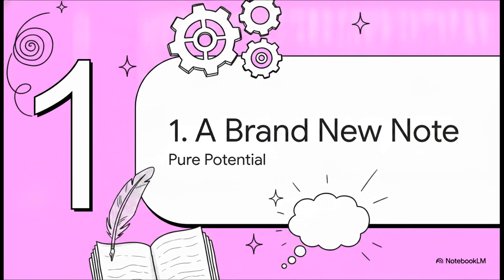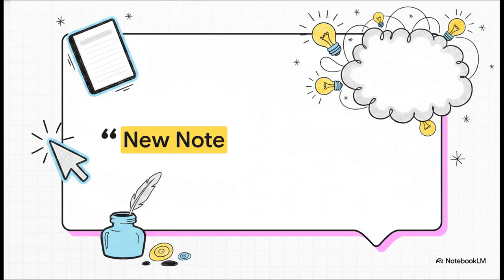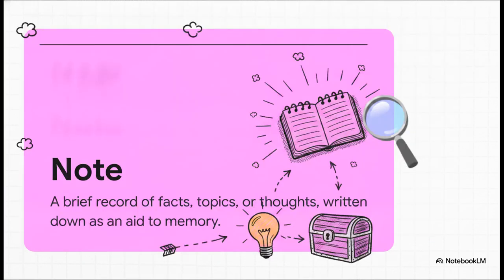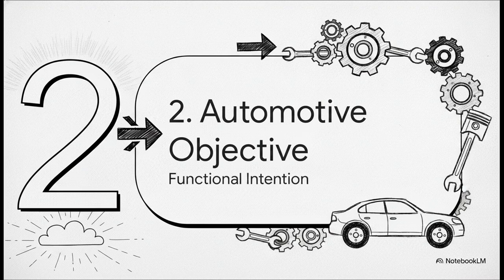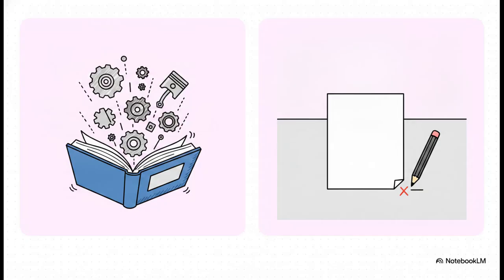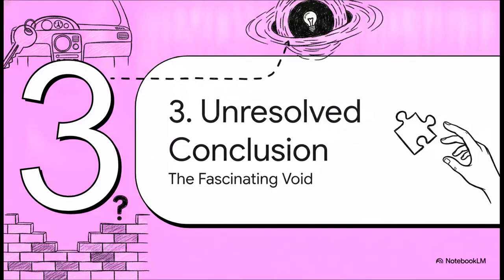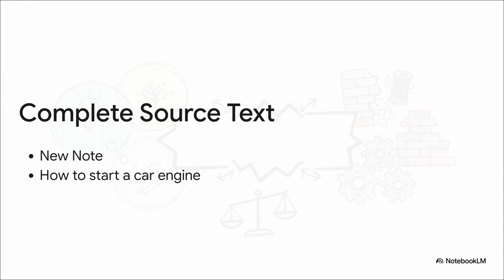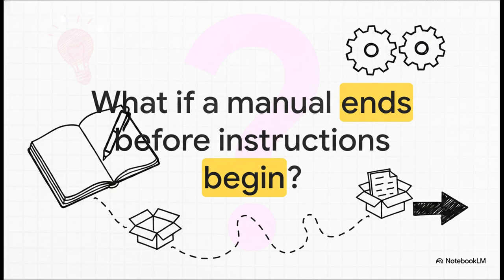Car gers step by step